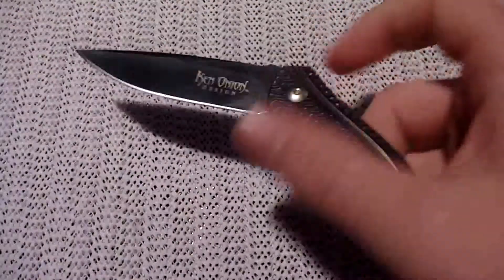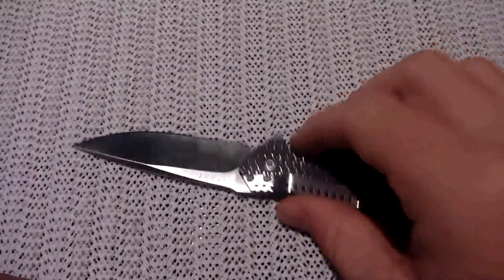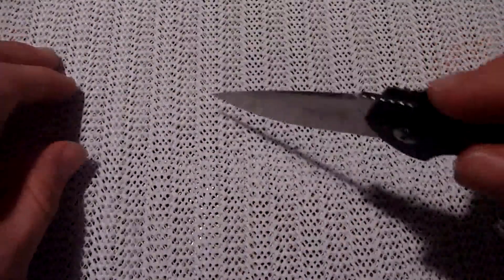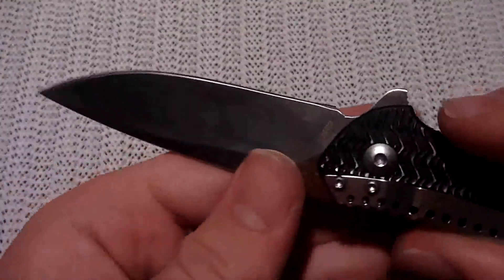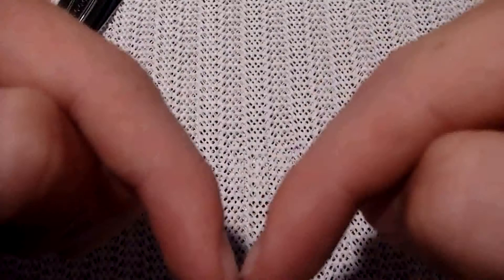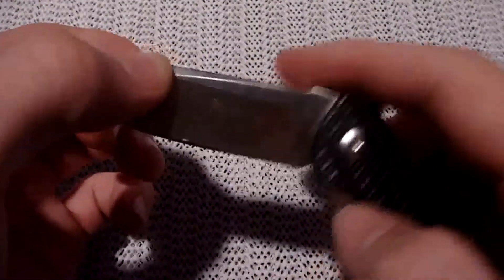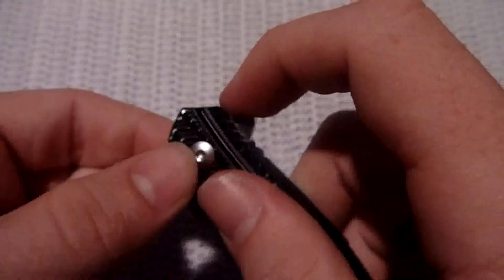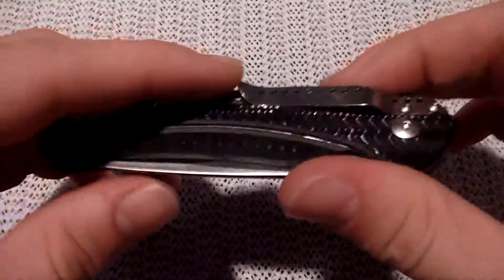Knife Review: CRKT Ripple (Aluminum Version)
Sweet little folder. I really like it. For the price, there's not much to be improved. The IKBS is awesome. I wish every flipper had that!

I think I accidentally called this a framelock at some points. It's a liner lock, as you can see.